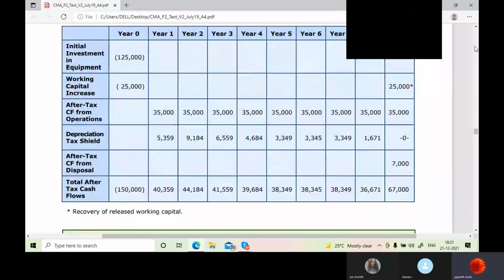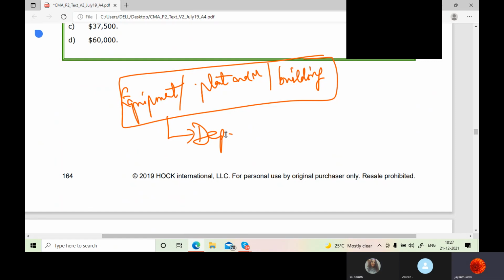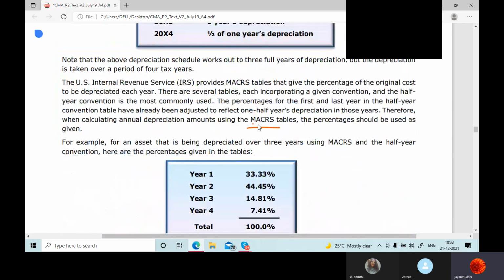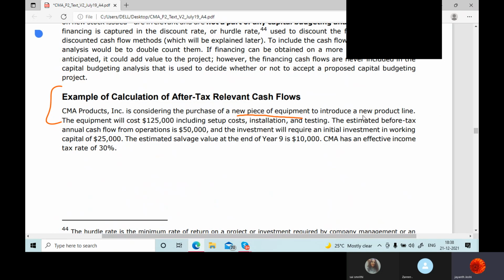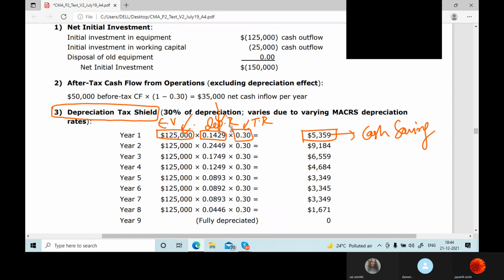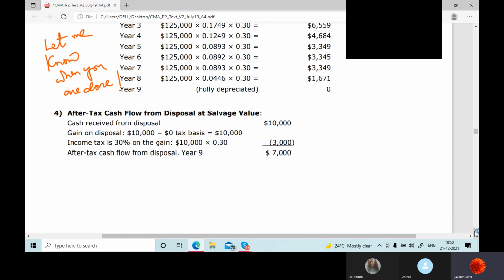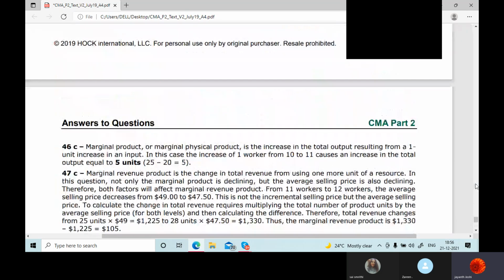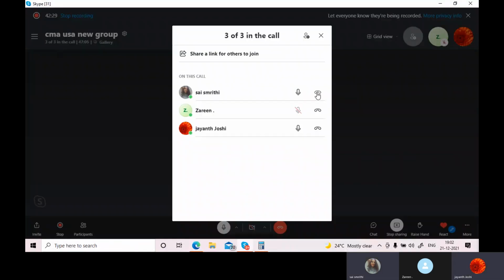investment decisions vdo 2 english